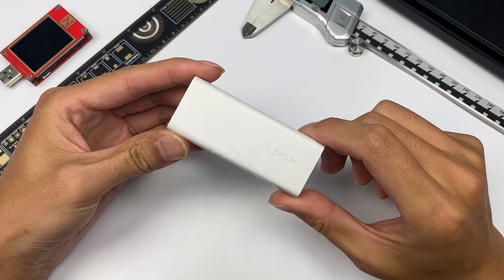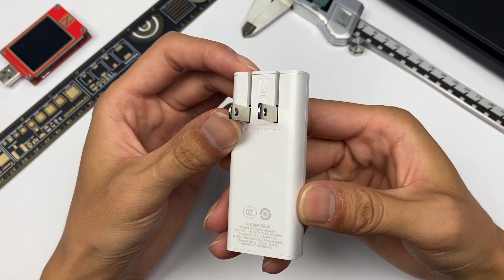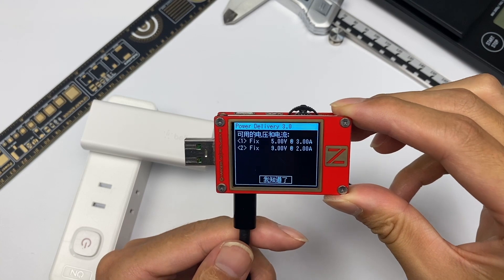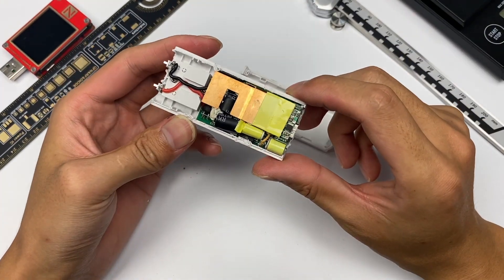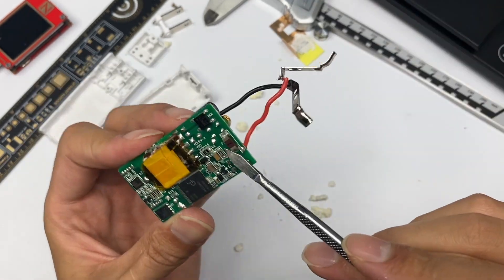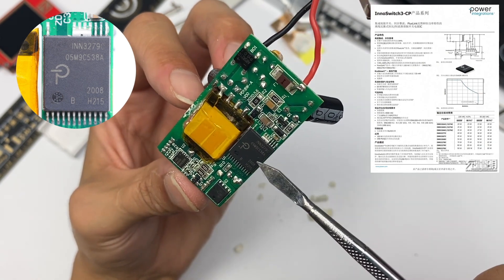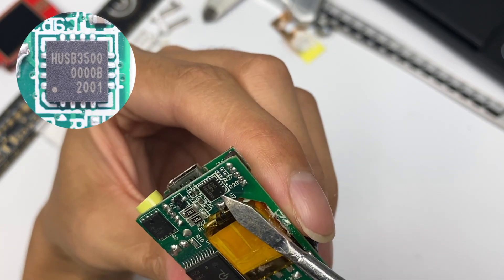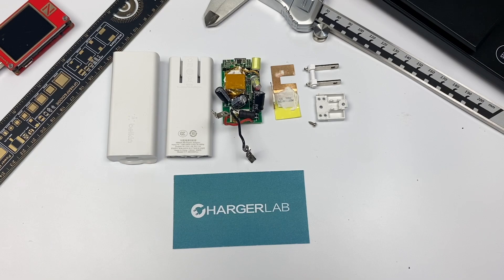Teardown of Belkin 18W / 20W USB PD GaN Wall Charger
Introduction
Hello, everyone. Welcome back to today's video.
The charger we gonna teardown today is the Belkin 18W USB PD GaN wall charger.
We've torn down lots of wireless chargers of Belkin.
You can also click the right corner to check it out.
And back to today's video, let's see what's inside.

Master Control Chip: PI INN3279C
Synchronous Rectifier Filter Capacitors: APAQ, CapXon
SMD Y Capacitor: TRX
Protocol Chip: Hynetek HUSB350
Electrolytic Capacitors: Topaz

Chapter
0:00 Intro
0:51 Size
1:16 Testing
1:52 Teardown - Start
2:39 Teardown - PCB
4:30 Summary